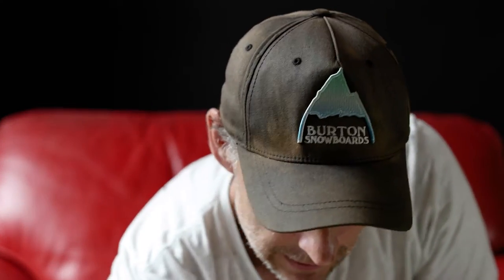Ep 11 - Getting ready to roll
Headed off to Vermont for some fall landscape photography,  Here are some of the toys I'll be testing out!

mail stuff here:
rob nitsch
pob 2208
brewster MA 02631